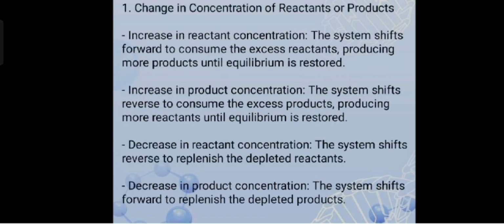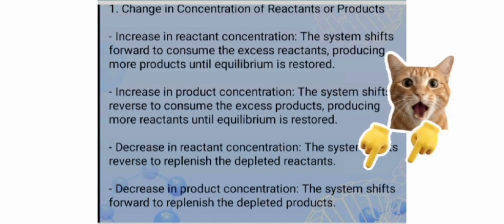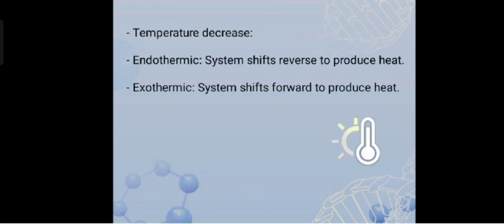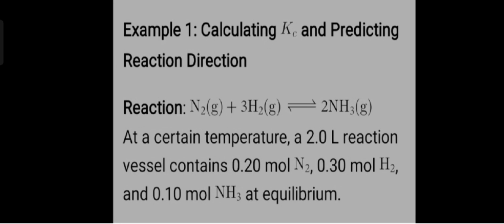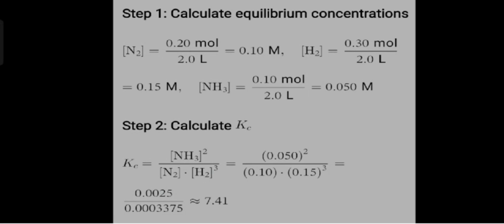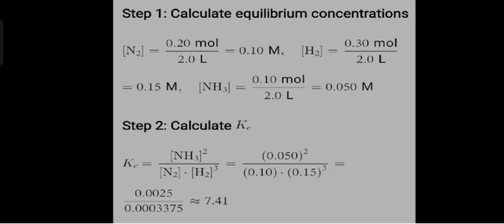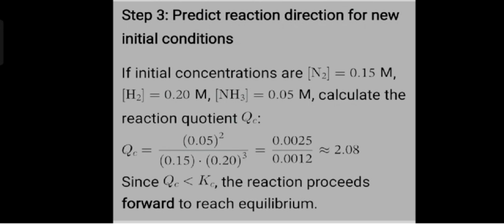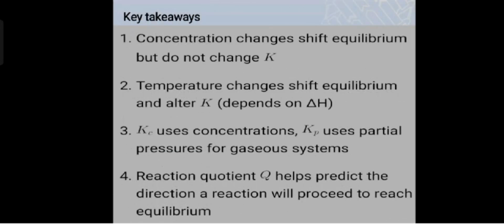Le Chatelier's Principle (Jahira Mamolindas & Aljean Ybañez) EINSTEIN